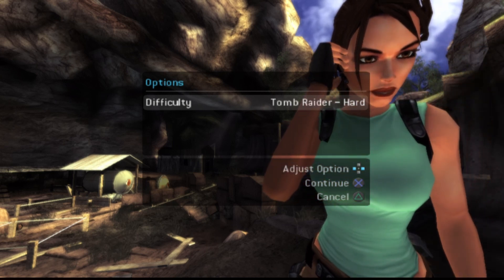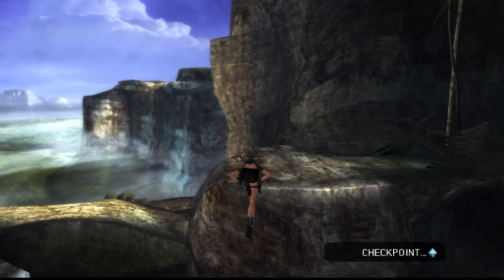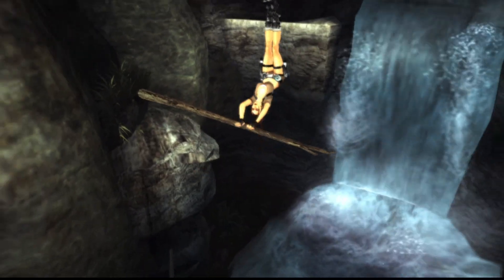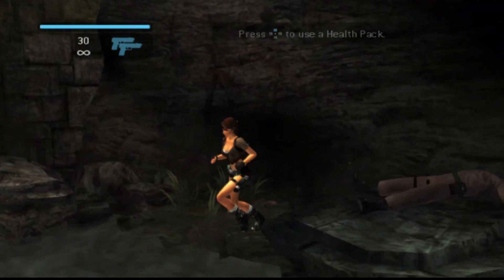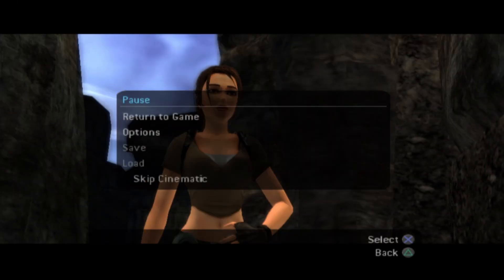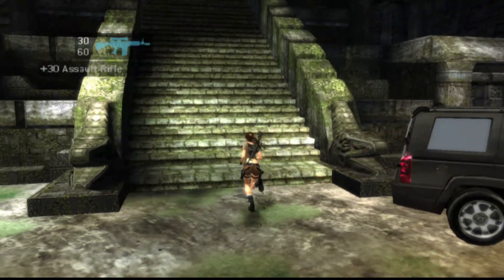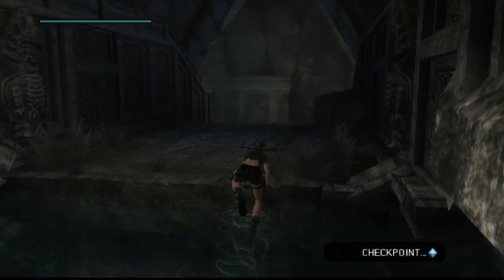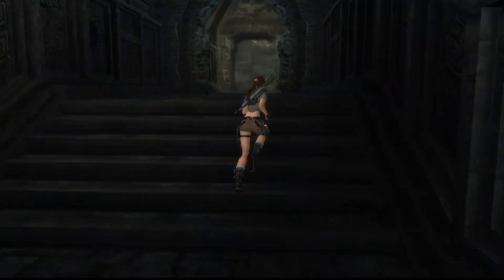Bolivia Hard Difficulty | Tomb Raider: Legend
Tomb Raider: Legend Bolivia Level on Hard difficulty!